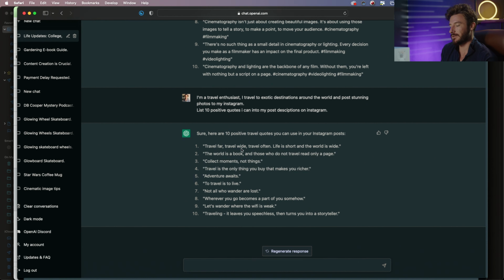ChatGPT: How to Quickly Create Perfect Social Media Posts... in SECONDS!